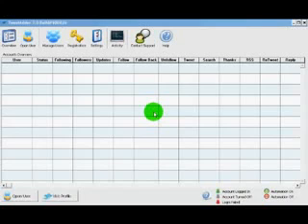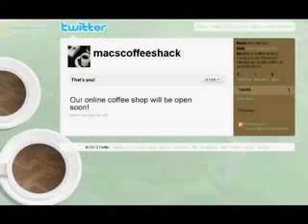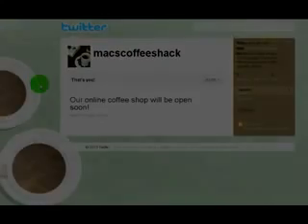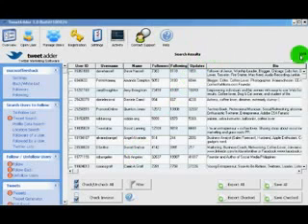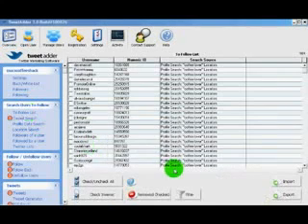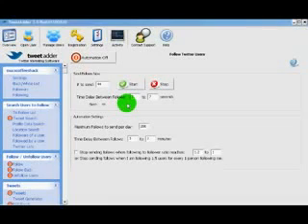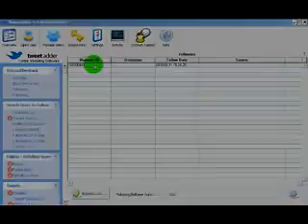Tweet Adder Works Video Tutorial Part 1 Getting Started_2 How to Get 10,000 Followers for FREE